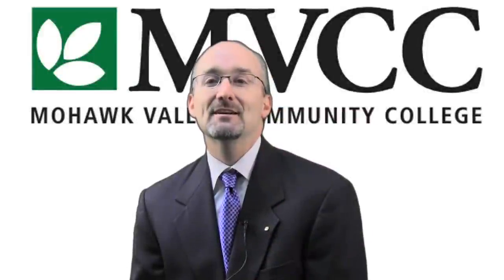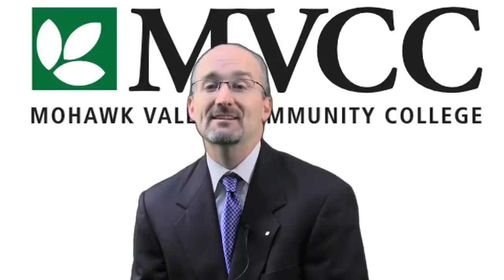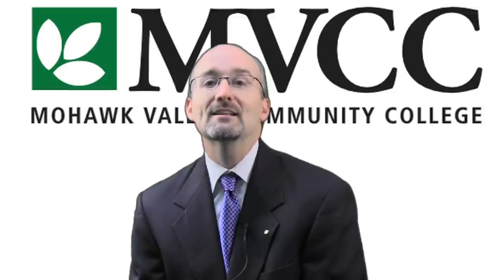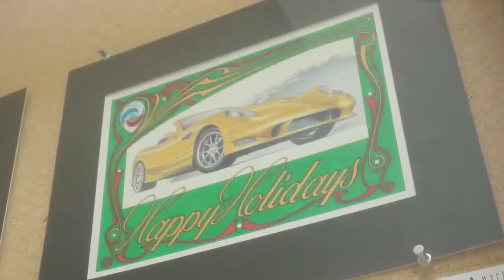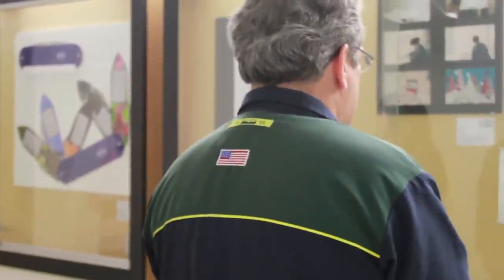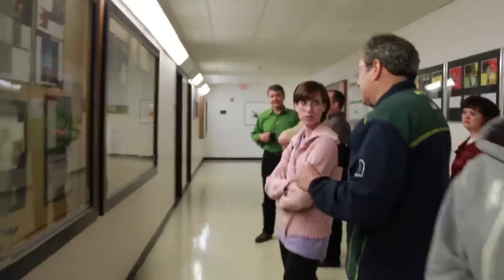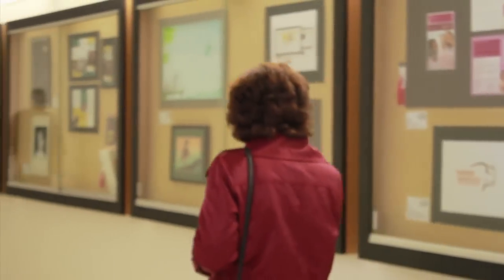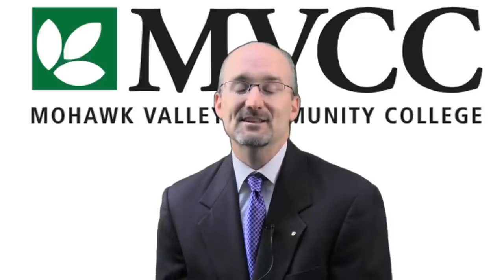MVCC President's Vlog: Almuni Art Show.mp4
Mohawk Valley Community College President Randall J. VanWagoner, Ph.D., talks about MVCC's Alumni Art Show.